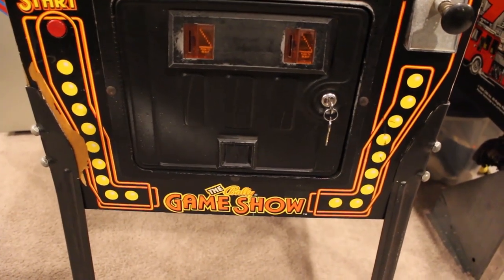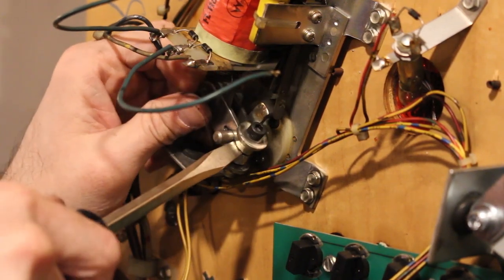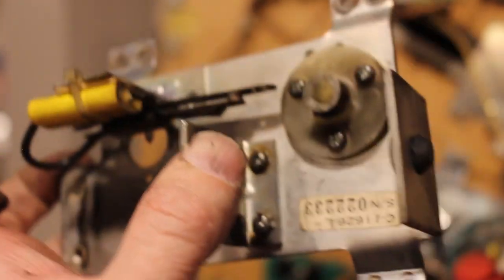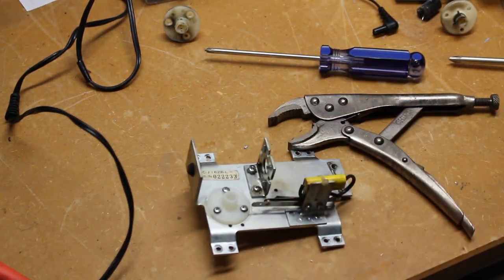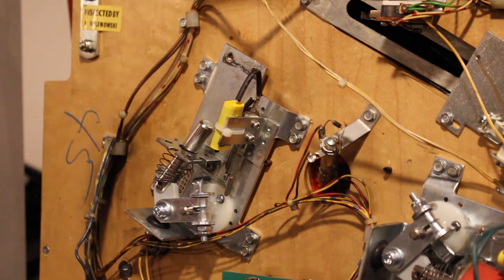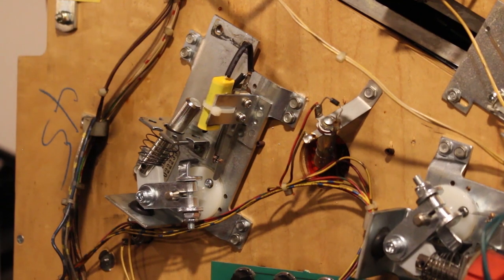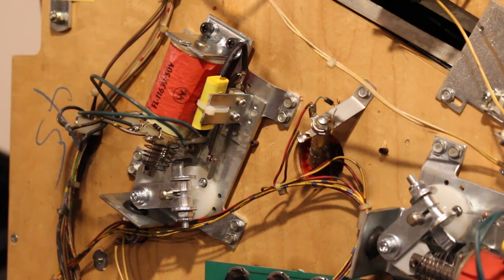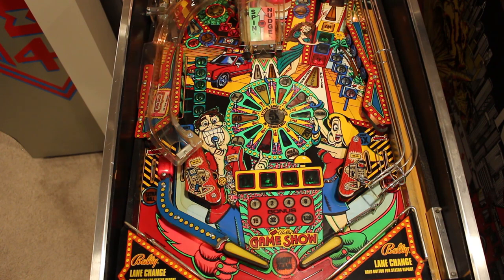Bally's The Game Show - Flipper Rebuild - Part 2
Here we rebuild the flippers on Bally's Game Show. This is a William's System 11C pinball. If I can do it, so can you!